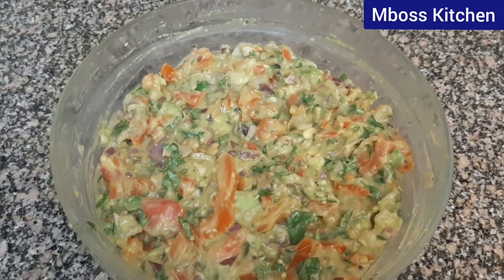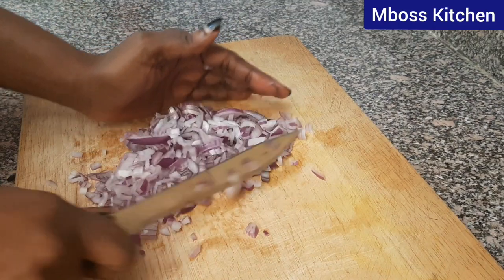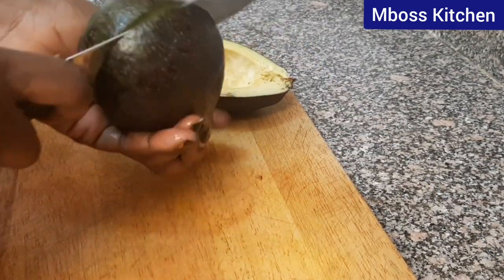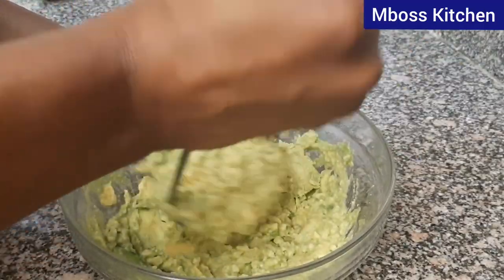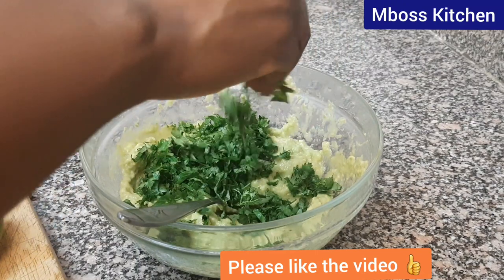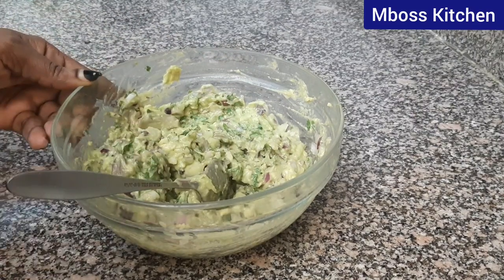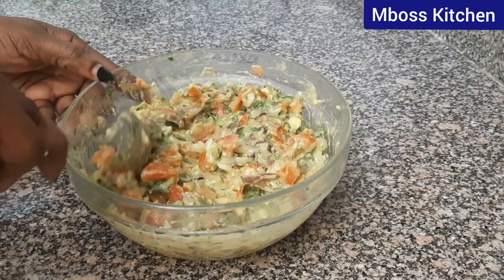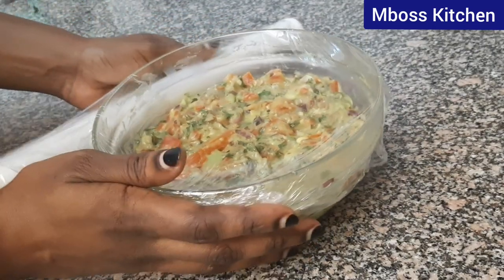HOMEMADE GUACAMOLE || AVOCADO KACHUMBARI || MBOSS KITCHEN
How to make the best homemade Guacamole - This is an easy homemade recipe that you can use within the shortest time possible. Best guacamole recipe is best when you use alot of avocado to make it. Here in Kenya we call it Avocado Kachumbari.